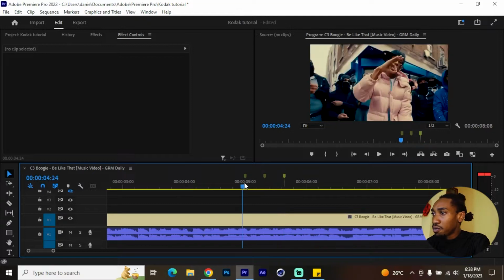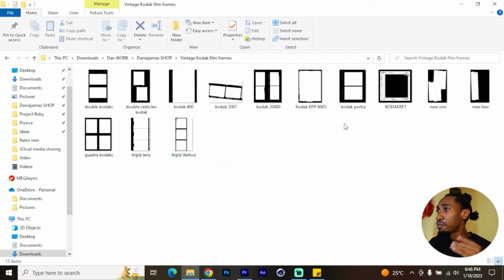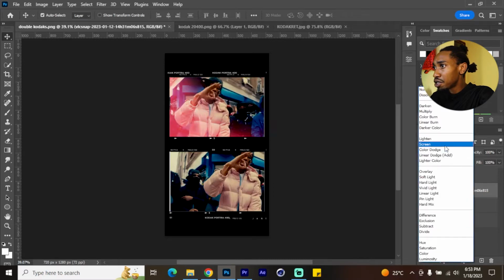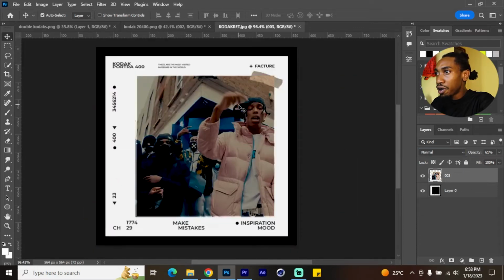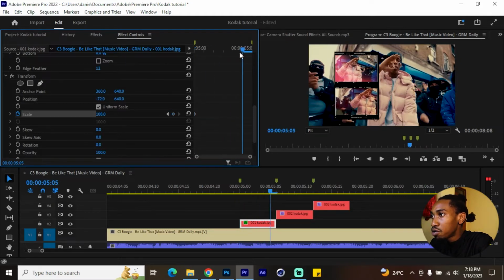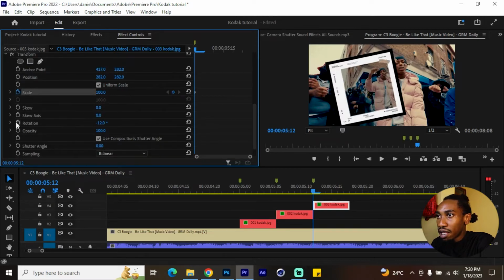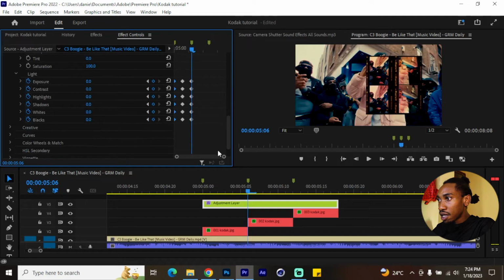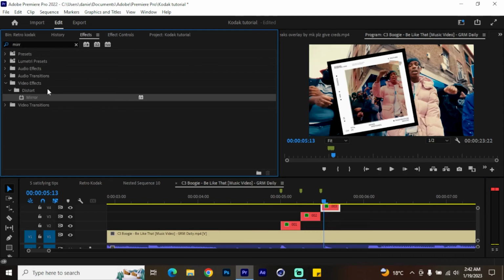Retro kodak frames for Music Videos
Support me:
►PURCHASE MY PACKS & PRESETS

Tags (ignore)